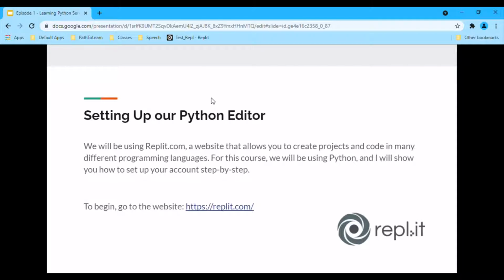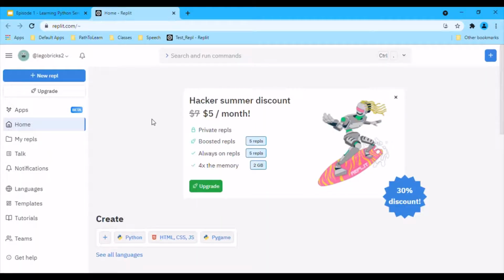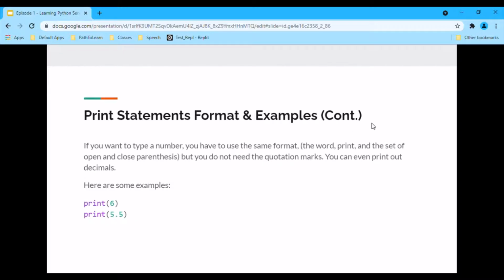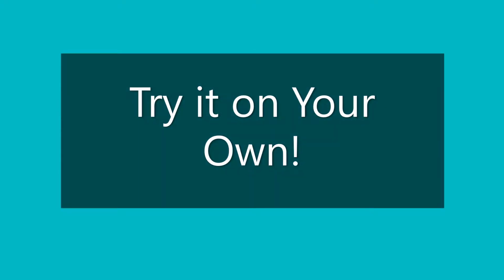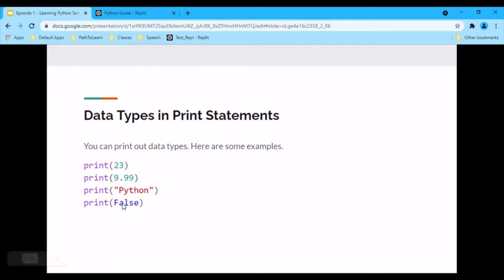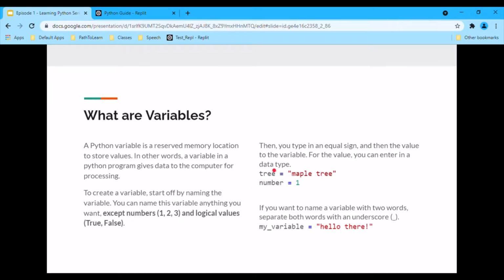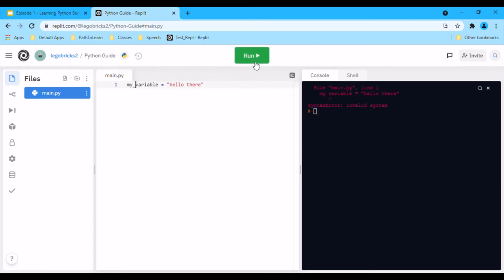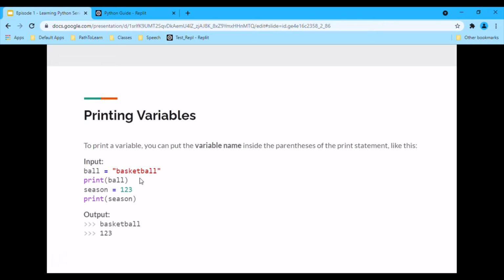Episode 1: Python Print Statements, Data Types, and Variables || Learning Python Series in YouTube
Hey everyone!

Welcome to the first video of the Learning Python Series in YouTube!
In today's video, we will be learning about Print Statements, Data Types, and Variables.

Here is the link to the coding editor that we will be using throughout this series

Each topic covered in every episode in this series will be very detailed and will include examples.

Contents of this video:
0:00 Introduction to Series
0:47 Setting up Python Editor
2:35 Print Statements
4:33 Data Types
6:01 Variables